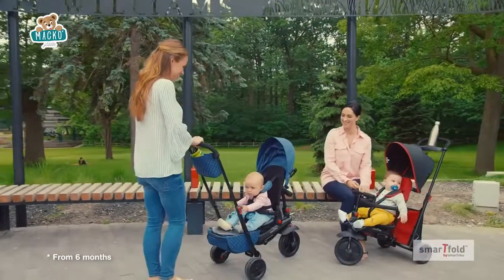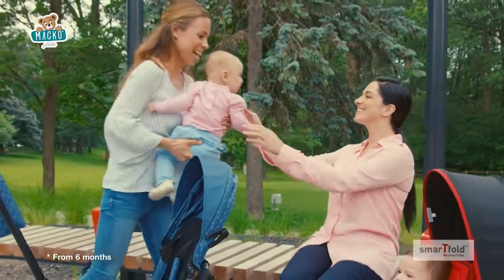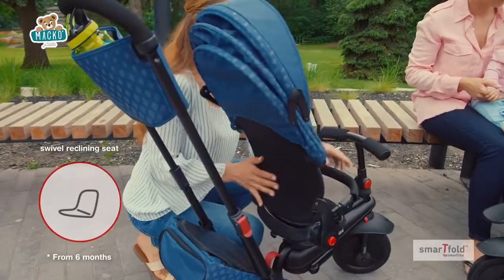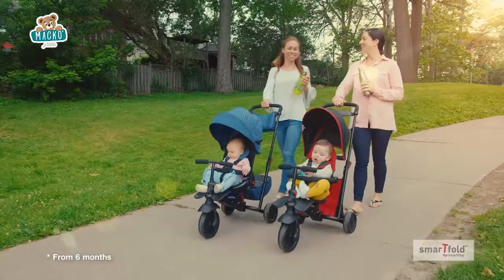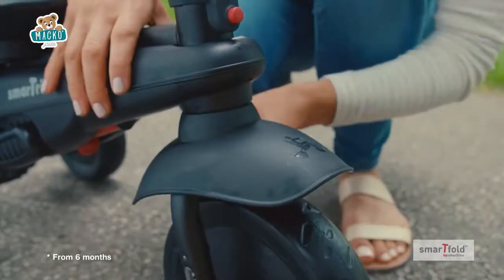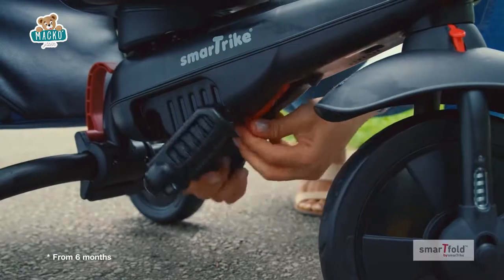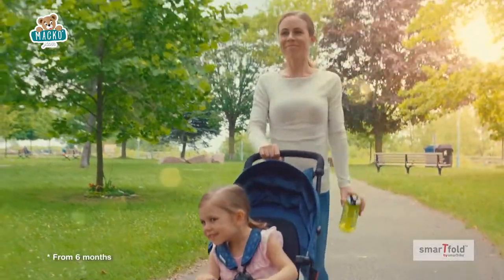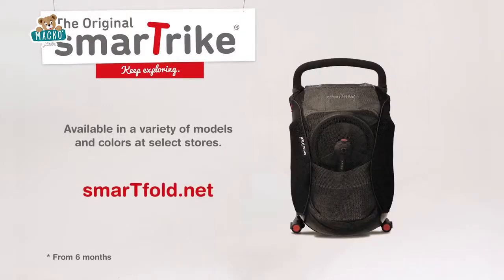A smarTfold tricikli nyújtotta használati lehetőségek a smarTrike-tól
Tekintse meg a smarTrike triciklik gazdag kínálatát weboldalunkon Termék kód: ST5050500